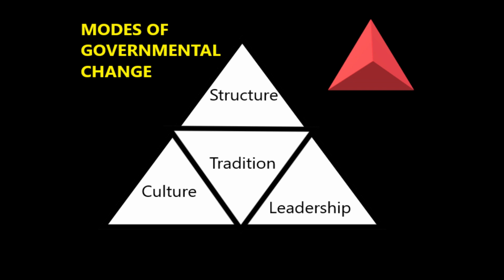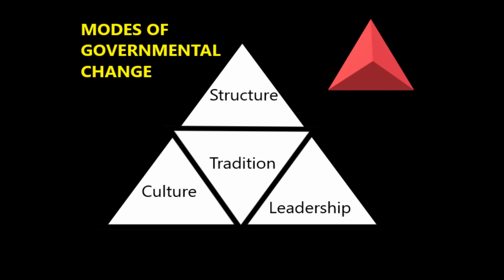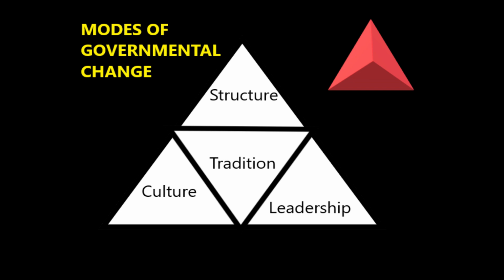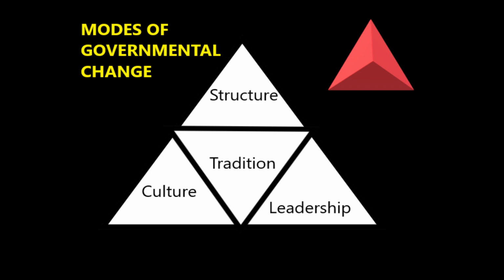4 Modes of Governmental Change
There are 4 general modes used by various ideologies to effect governmental change.